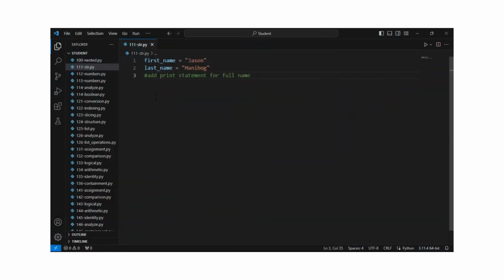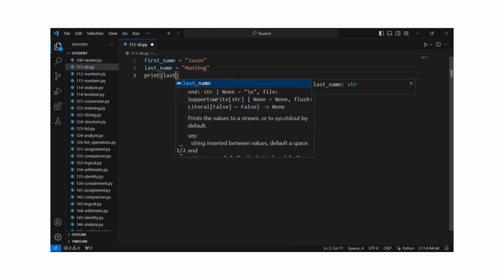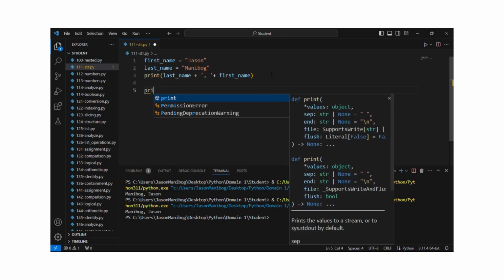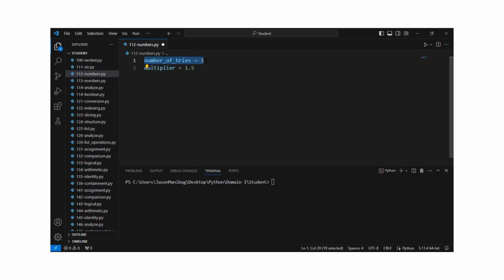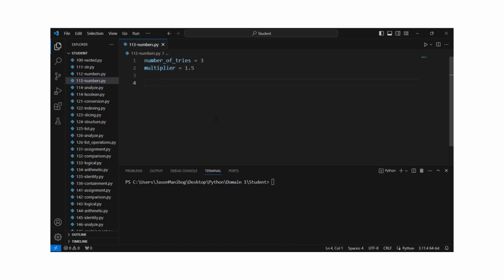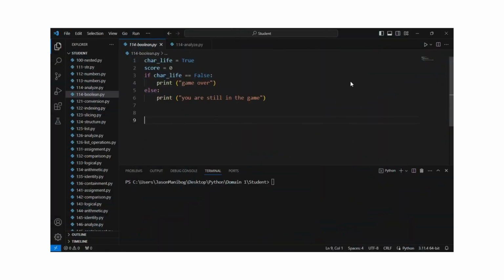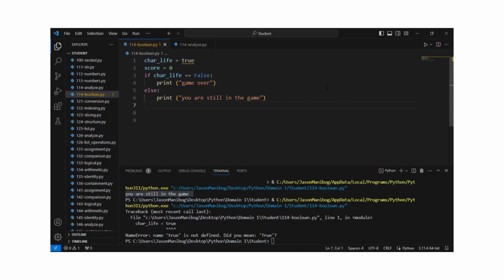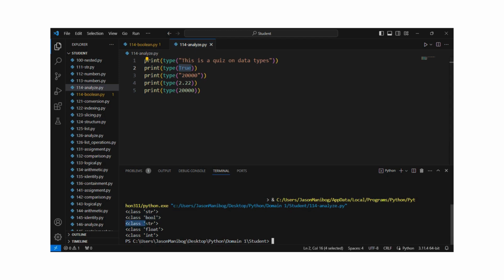2.1.2 D1 Lesson 2 Identify Data Types Part 2 Demo & Video Lecture